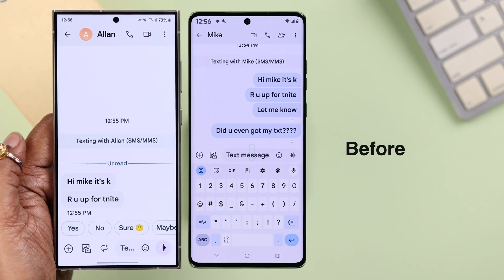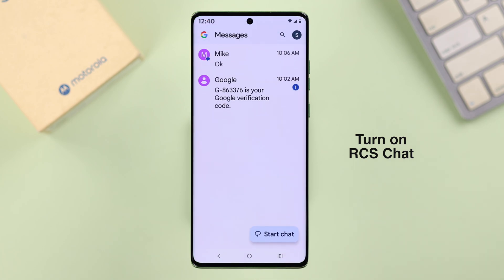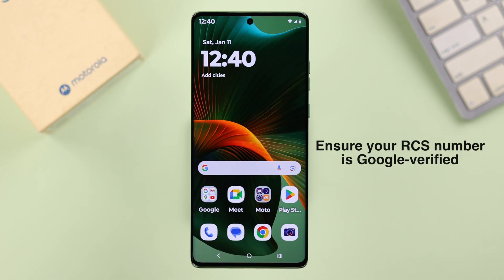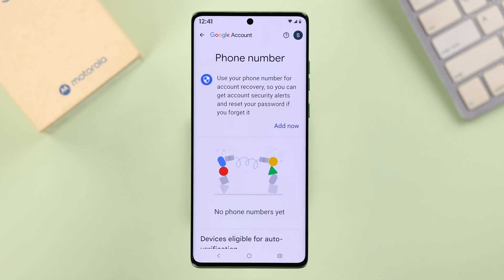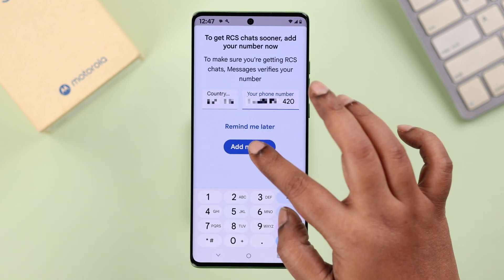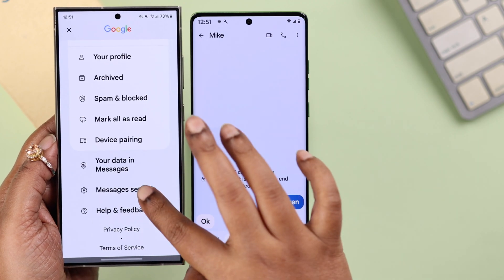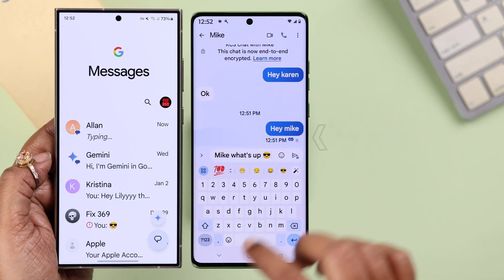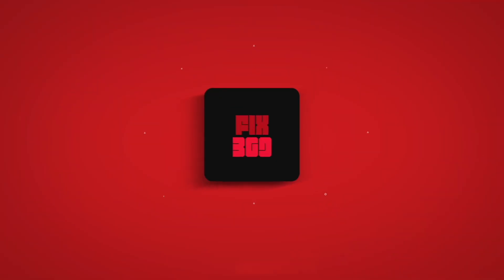Enable RCS Messaging on Motorola Edge 50 Fusion [Step by Step]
Need help to Turn ON or OFF Google RCS Messaging on Motorola Edge 50 Fusion or any other Motorola Phone running Android 15 including Moto G, E, Stylus, or Razr series? Looking for a way to use RCS Chats on Motorola Phones? Well, you’ve come to the right video.

Follow the step-by-step beginner’s guide to:

• Prerequisite to activate RCS Chat on Motorola Phone
• Enable RCS Chat on Motorola Phone
• Use RCS Chat on Motorola Phone
• Disable RCS Chat on Motorola Phone

0:00 Intro: RCS Messaging on Motorola Phone
0:20 Prerequisite to use RCS Messaging on Motorola Phone
1:00 Turn ON RCS Chats on Motorola Phone
1:25 Use RCS Chats on Motorola Phone
1:53 Turn OFF RCS Chat on Motorola Phone